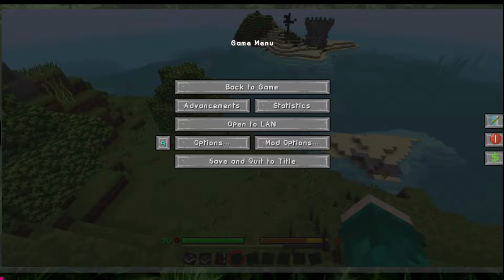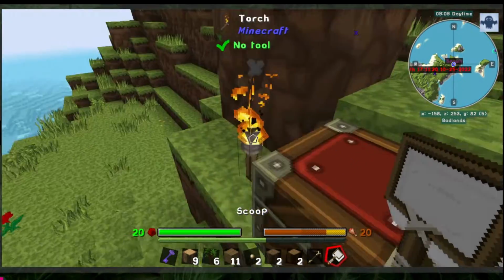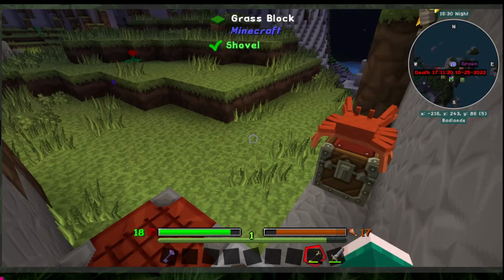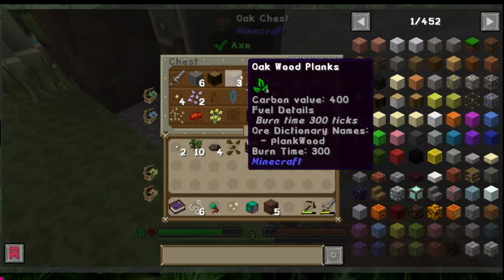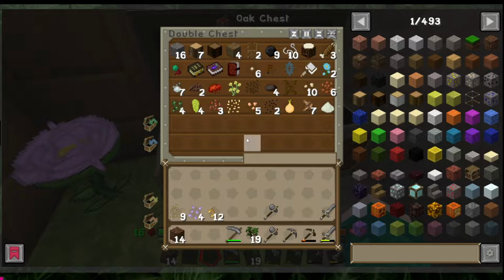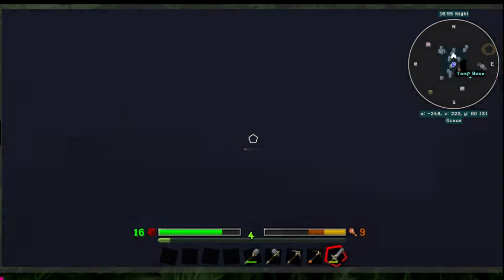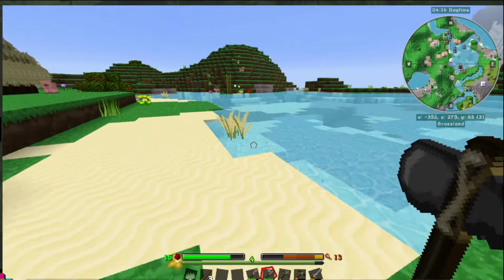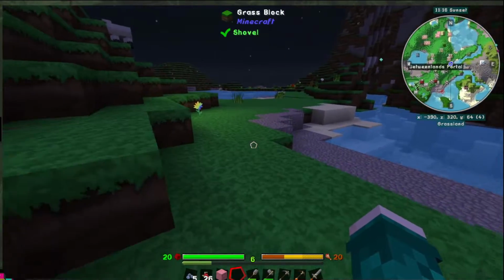[Minecraft] All The Mods 3: Remix Stream Let's Play - Episode 1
Caution! This is not for children! Mostly for the fact of that I swear now and then. I try to keep it nice and wholesome otherwise. You will hear me talking to chat in some of these episodes as I live stream while playing games now and then. I've trimmed out a lot if just to avoid every time I sit still in a menu for really long because I'm looking something up, or handling something elsewhere.

All music in the video are Youtube-safe songs from PretzelRocks from various radio stations. If I don't mention a song by name in the video, PretzelRocks is free to use to listen to songs and use in streams (as far as I am aware). I have a subscription that previously allowed me to download songs, but going forward I will have the plan that has more radio stations to listen to, so there will be more variety in the music here.

It's been a long time since I've played Minecraft, much less a modpack. So you will hear me in educate mode, and I reminisce about older mods, or versions of Minecraft I have played. I am not fond of Vanilla gameplay, and I don't know a lot by heart. I've been playing off and on since 1.6.4, which came out in 2013. I started out playing this game with mods from the Technic pack launcher. I played a lot of Tekkit, Tekkit Classic, Hexxit, among others.

There are some things I've never done legit (without mods) in this game, but I am looking to change that in the future. Join me for the adventure! I promise I'll giggle, that's a given.

I don't own the Susie (Legion) skin I'm using, it's temporary until I can figure out a skin of my own. The texture pack is Sphax PureBDCraft along with modpack/mod addons. You may hear noises and voices around me sometimes-- that's usually my husband or some friends we have in the apartment. Or someone is cooking, or playing their own games.

What Is Often Used In My Videos:

Streaming/Recording: OBS
Editing Video - Hitfilm (2022)
Long Video Splitting: Bandicut/Avidemux
Editing Audio - Audacity
TikTok Clips - Streamladder.com
Microphone - Maono AU-A04
Laptop - Asus Vivobook 15
Drawing Tablet - Huion Creative Pen Tablet H610PRO
Art Programs: Paint Tool Sai, Paint Shop Pro 7.04, Photoscape, Design Doll, Sculptris

Check me out on Twitch! I stream there often!